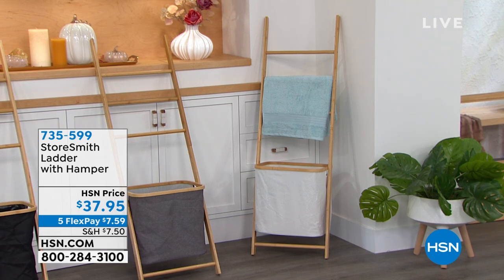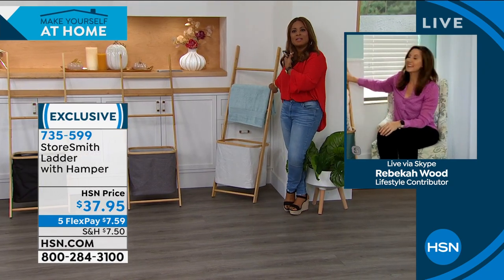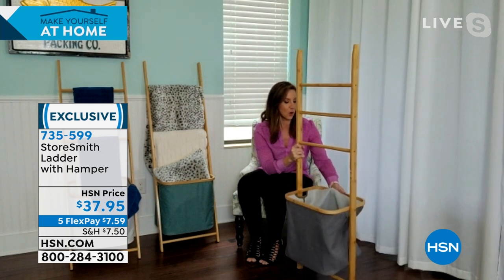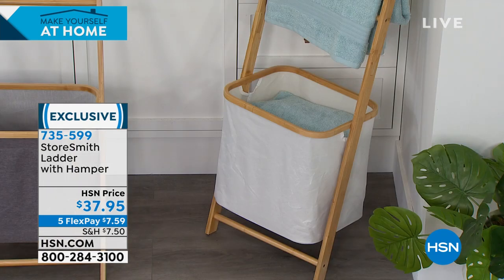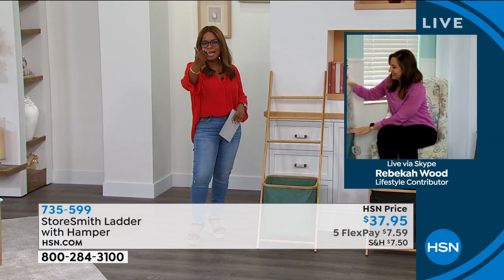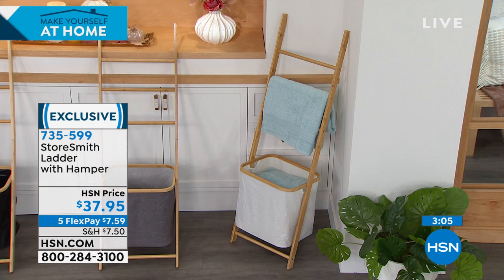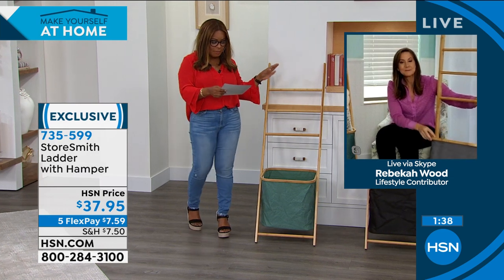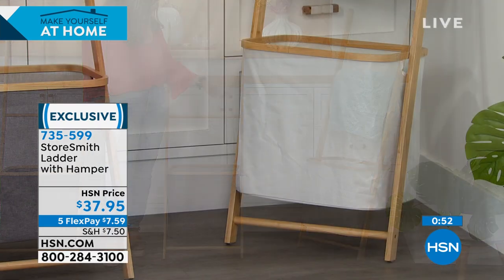StoreSmith Ladder with Hamper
Bring more style to your bedroom or bathroom with this handy duo. Use the ladder rungs to hold towels, scarfs or blankets.

    Ladder